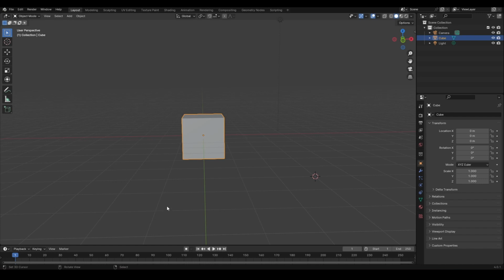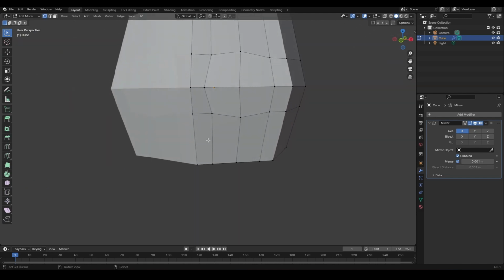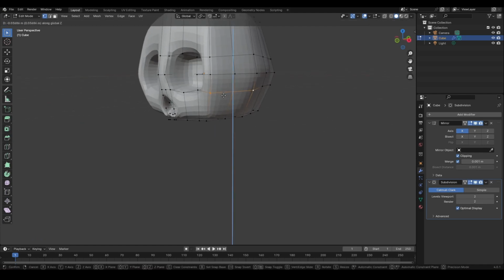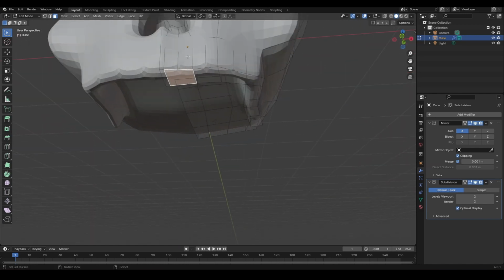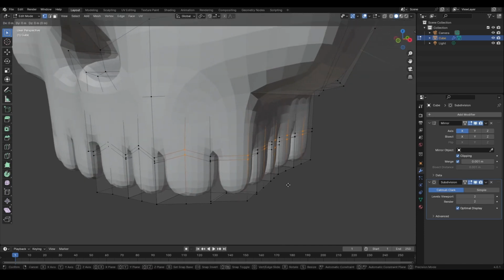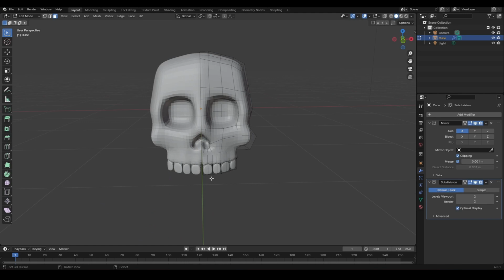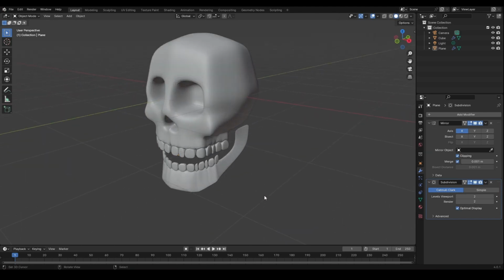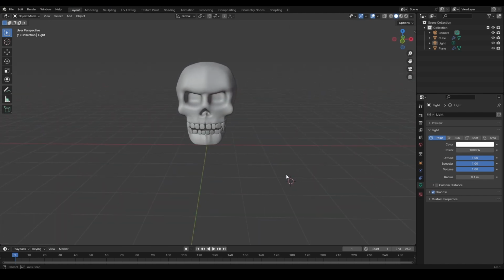Creating A Skeleton Part One: Modeling The Skull.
In this video, I will be using Blender 4.0 to create a stylized Skull for use with my original character series.  This is a full tutorial of the process modeling out the skull and jaw using 3D extrusion modeling.  Once the full skeleton is completed it will be posed and 3D printed for display with my other projects.

Final Model can be seen at the 17:59 timestamp